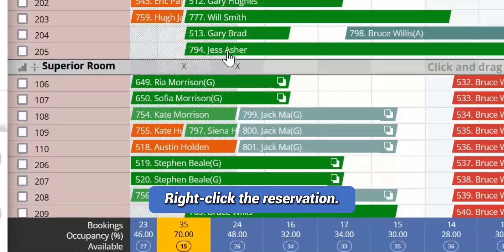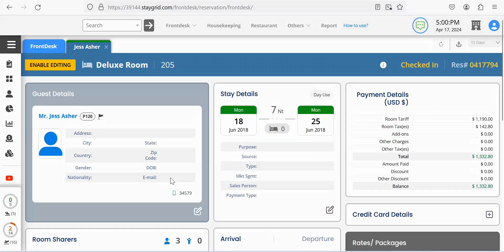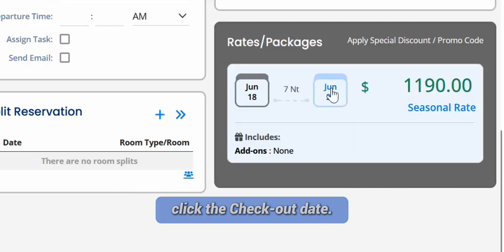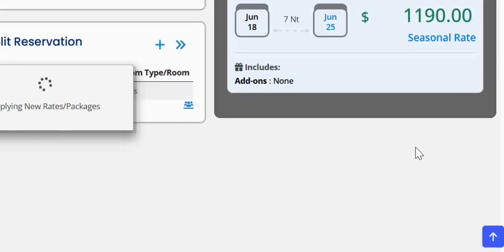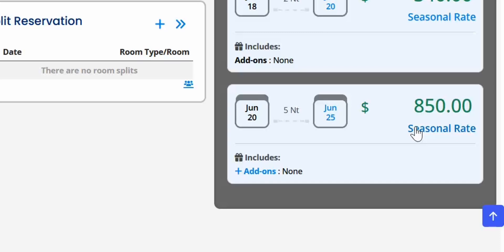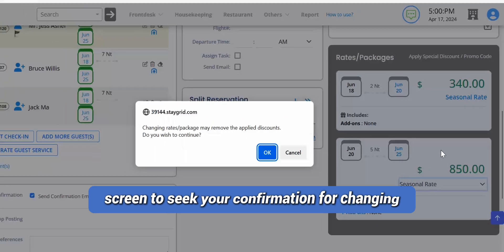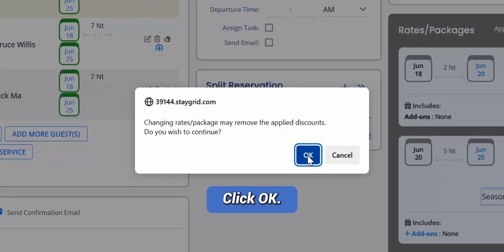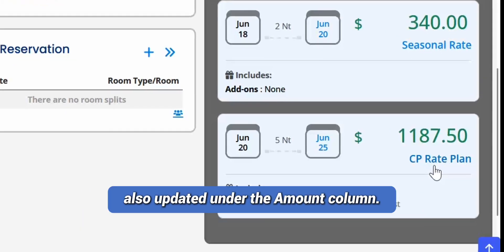How to Set Multiple Rate Plans in a Reservation | Hotelogix Tutorial (2024)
Hotelogix PMS lets you set multiple rate plans within a single reservation, offering you the flexibility to manage rate changes for different stay dates effortlessly. This video tutorial shows you how to modify rates and packages throughout a guest's stay, ensuring a personalized and optimized guest experience. 🏨💰

🎯 In This Video, You’ll Learn:
✅ How to access the Rates/Packages section from a reservation
✅ How to select different rate plans for specific stay dates
✅ Confirm rate changes and track previously applied discounts
✅ How to save and update rates and new price amounts within the reservation
✅ Optimize your reservation management and increase flexibility in handling guest bookings

💡 Pro Tip: Customizing rates for specific stay dates ensures your pricing structure is flexible and responsive to guest needs, leading to better revenue management.

🚀 Ready to simplify your hotel’s rate management and improve guest satisfaction?